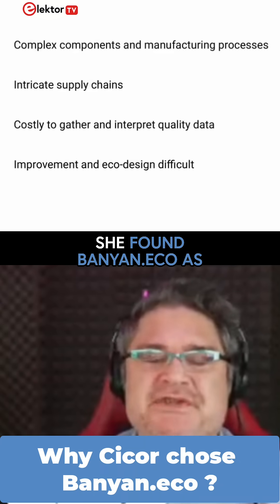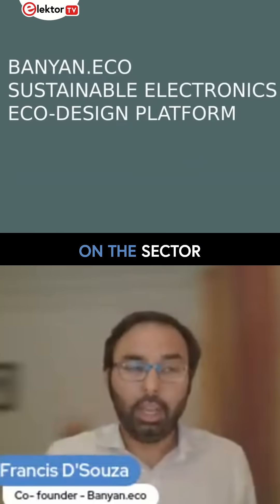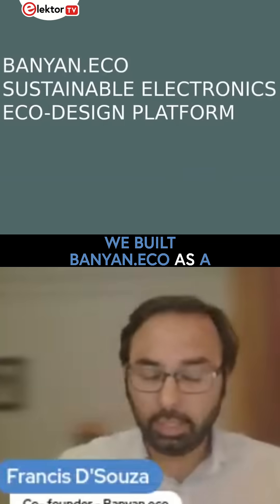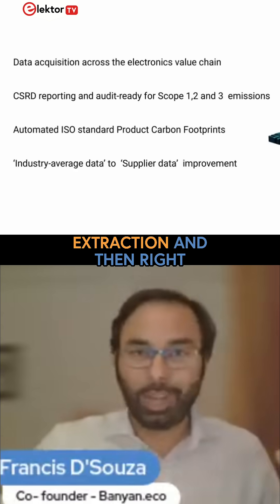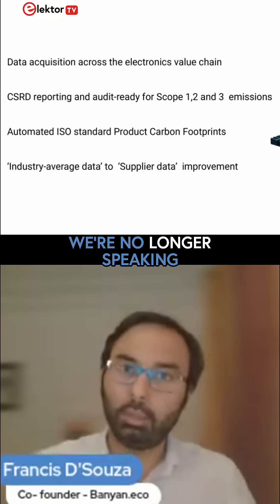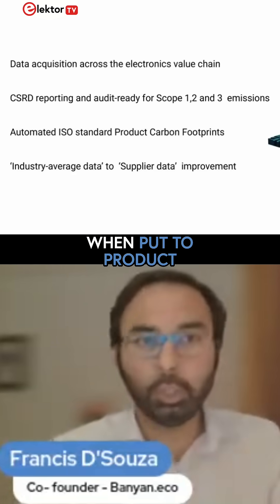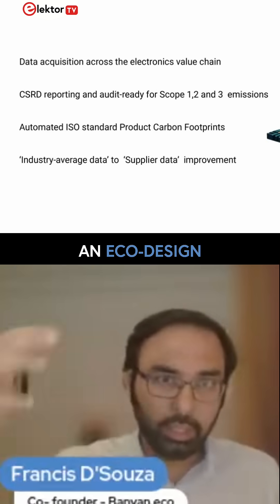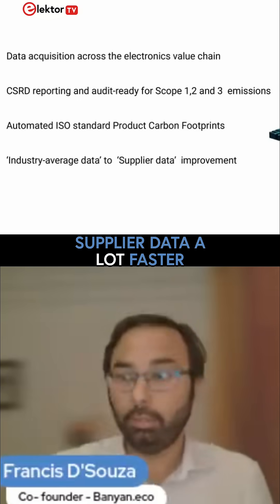How Banyan.eco Is Revolutionizing Sustainability for the Electronics Industry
Francis D’Souza explains how Banyan.eco delivers a sector-specific approach to tackle the unique sustainability challenges of electronics manufacturing.

🔍 Why it works:
 • Laser-focused on electronics (OEMs, EMSes, semiconductors)
 • Handles the complexity of the value chain — from raw material extraction to end-of-life
 • Enables fast, audit-grade CSRD and Scope 1–3 reporting
 • Automates ISO-compliant Product Carbon Footprints (ISO 14040, 14044, 14067)
 • Supports eco-design through real supplier data, not just industry averages

By embedding deep electronics expertise into the platform, Banyan.eco turns what used to take weeks or months into just days — unlocking smarter, more sustainable decisions for manufacturers.